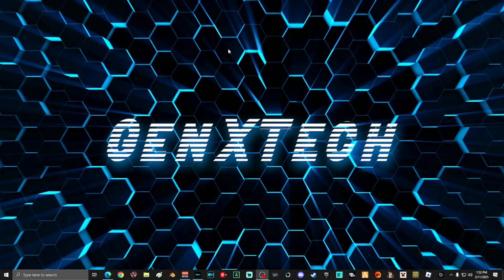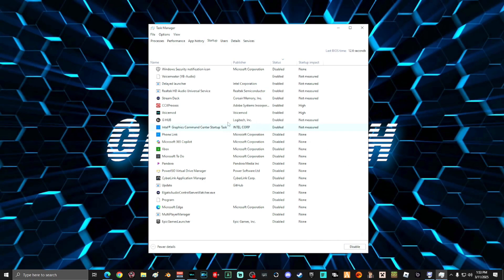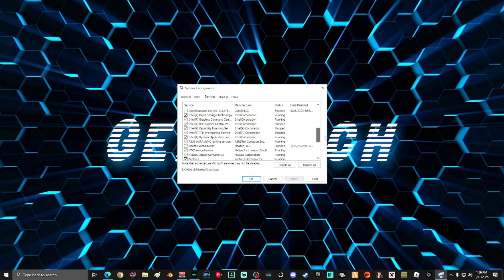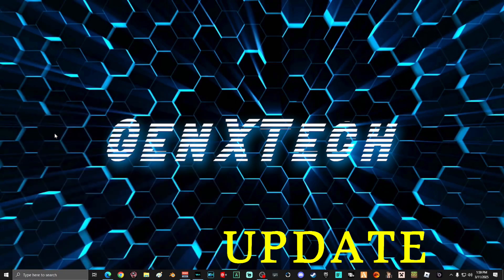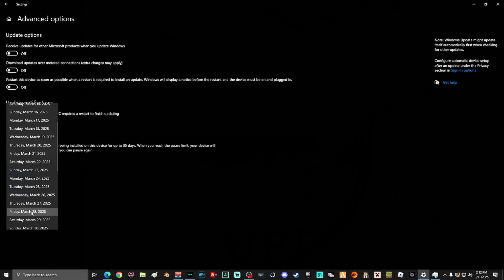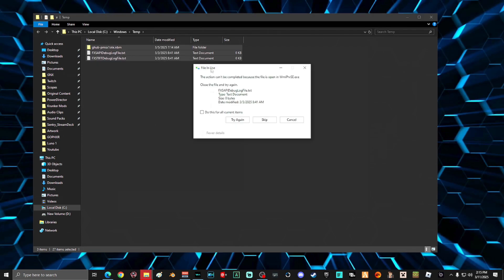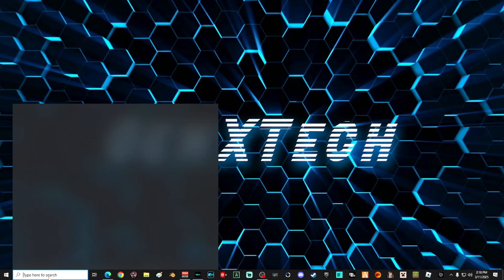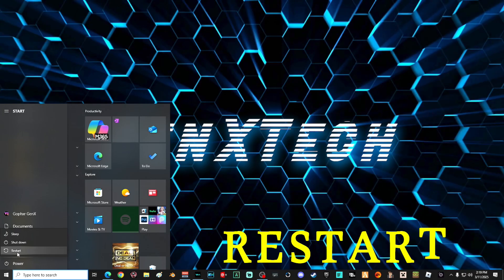How To Fix Your Slow Computer - Windows (2026)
In this video you learn, step by step, how to make your slow PC fast again in 2026!